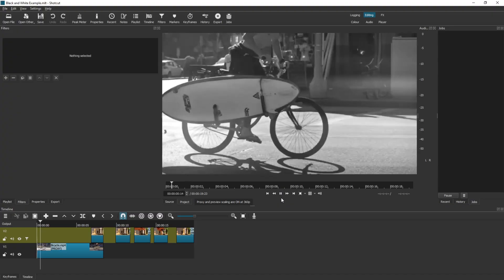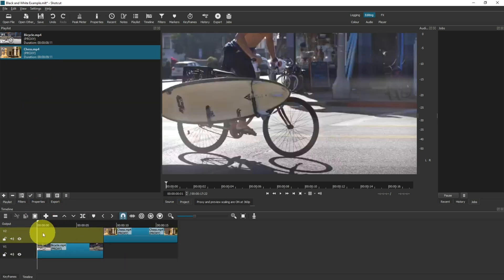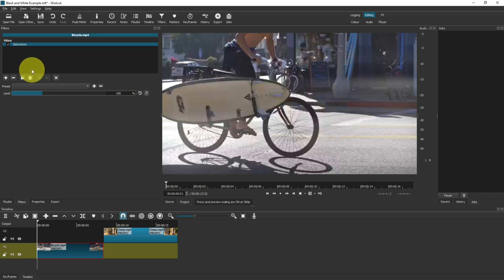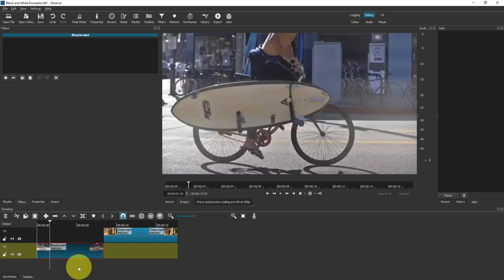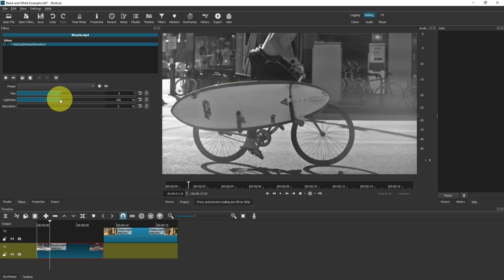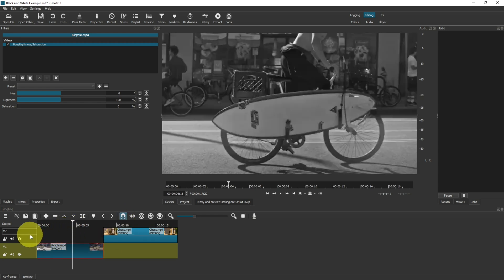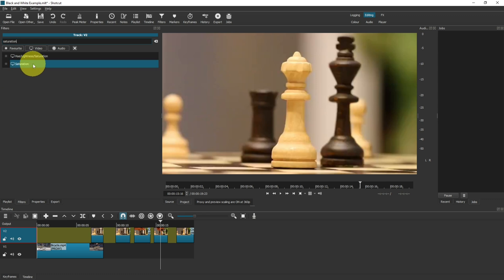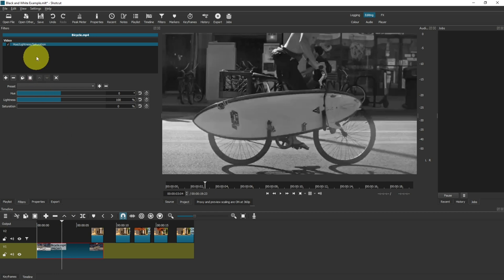Black and White Effect Tutorial in Shotcut Video Editor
A black and white effect tutorial in Shotcut video editor. Made specifically for beginners using Shotcut, that want to turn their colour videos into black and white.

By lowering the saturation on the video filter, it allows you to view the video clip in black and white. You can also apply other effects on top of the saturation filter to complete the effect you are looking for.

Once you have applied the black and white filter to your project, you can copy and paste the filters to make repeating the same effect over multiple clips very easy. Alternatively you are able to apply the saturation filter to the entire video track, which means all videos on that track appear in black and white.

TIME STAMPS:
[Title: Link]

THIS CHANNEL:
Welcome to Joe Cullen Software Tutorials! On this channel I provide you with open source software tutorials, free software guides and general information on software packages. These top software guides are specifically aimed at video creation for Youtuber's, brands and small businesses. I focus on PC software (or laptop software) that is completely free, or has a free trier. This is so Youtubers and side hustlers can learn new skills and use free software applications to develop their brand or business.

ABOUT THE VIDEO:
This video is a black and white effect tutorial for the Shotcut video editor. It shows you how to remove the saturation on a video so it appears black and white. By the end of the video are able to make your own footage display in grayscale.